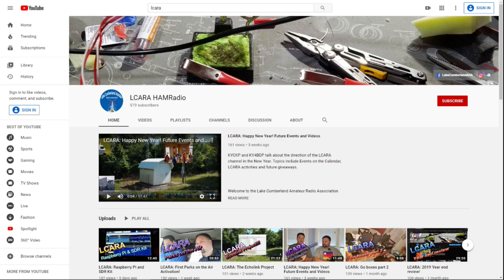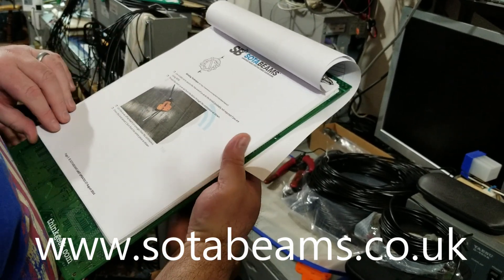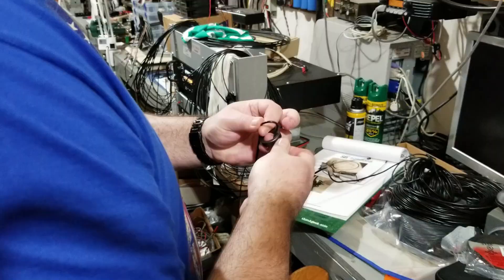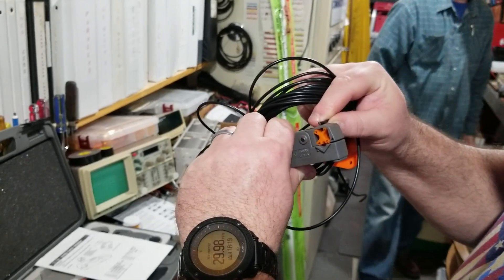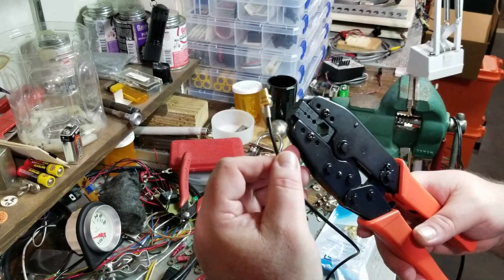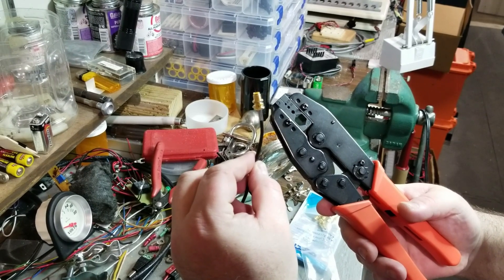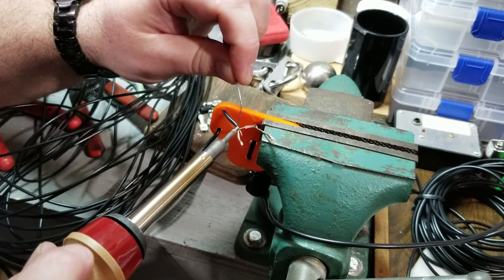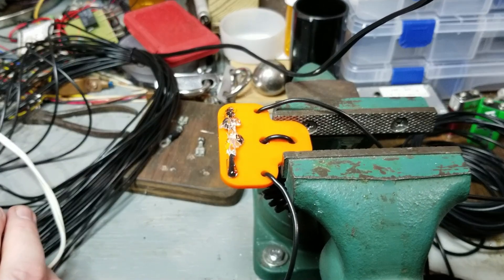LCARA HAM Radio: Linked Dipole Antenna Project - Part 1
KY4CKP, AC4DM, WM4LM & KY4BDP bring their talents together to create a linked dipole utilizing a parts kit from Sotabeams. This is Part 1 of the build process that includes installation of a SMA connector, soldering and toroid construction. We analyzed the newly constructed first link of the antenna for 10M using the MFJ-259 antenna analyzer.

2M Nets:
Echolink - AC4DM-R

Repeaters:
2M - 146.880 PL Tone 77Hz
70CM - 443.600 PL Tone 100Hz